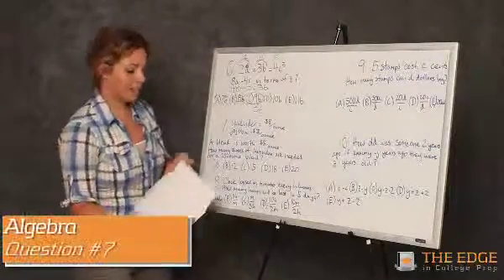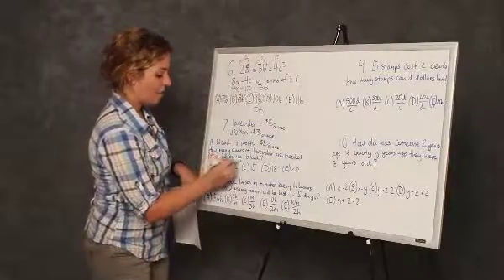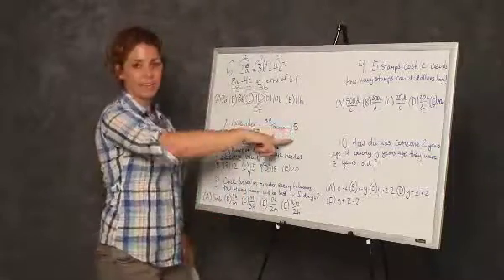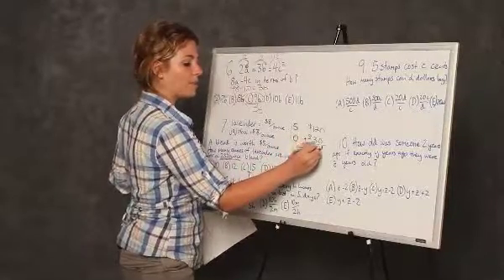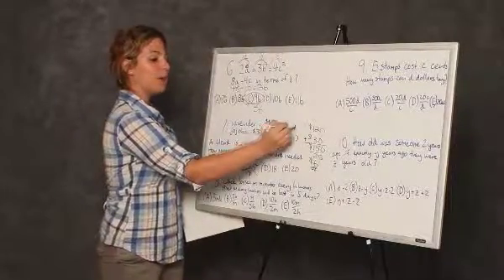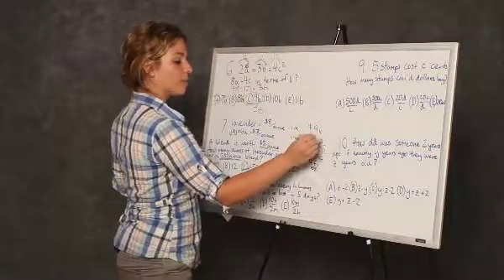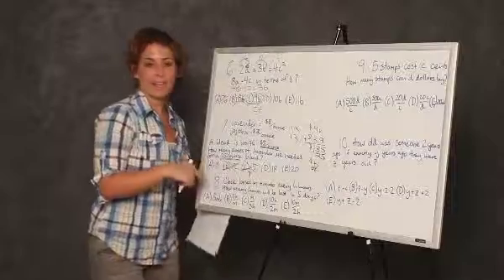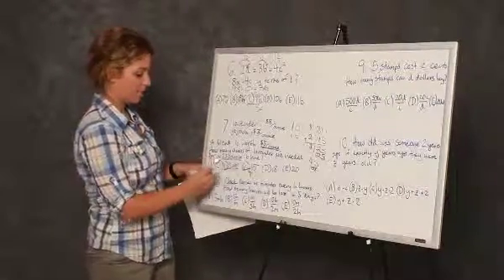Algebra HW #3 Question 7